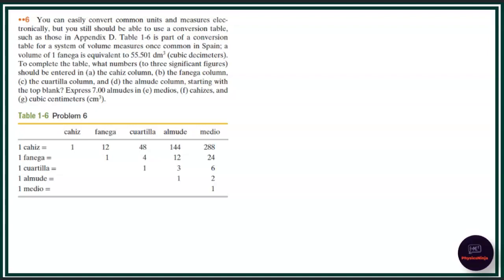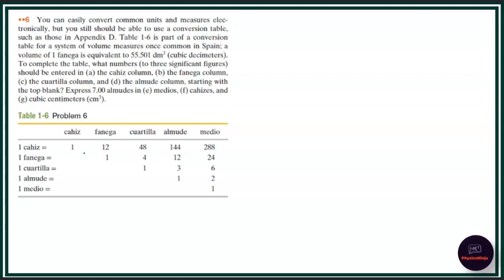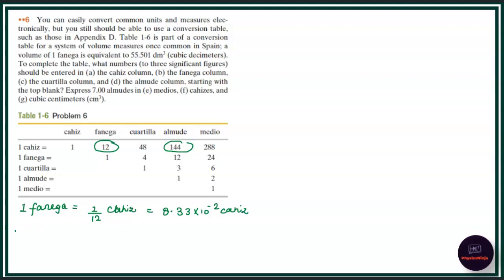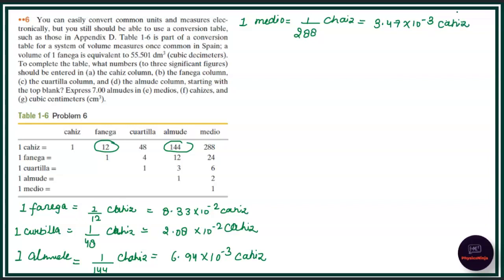"Mastering Measurement: Step-by-Step Solution-6[ Chapter 1 from 'Principle of Physics' Book" ]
In this video, we dive into the fascinating world of measurement as we solve Problem 6
 from the chapter on measurement in the renowned book, "Principles of Physics." Join us as we explore the concepts, formulas, and techniques required to crack this challenging problem. Whether you're a student studying physics or simply curious about the principles behind accurate measurement, this video will provide you with valuable insights and a step-by-step solution. Don't miss out on sharpening your measurement skills and boosting your understanding of the fundamental principles of physics!